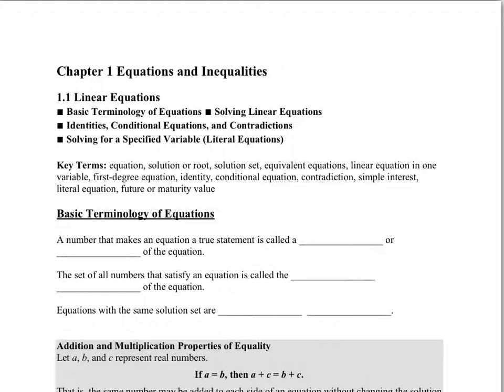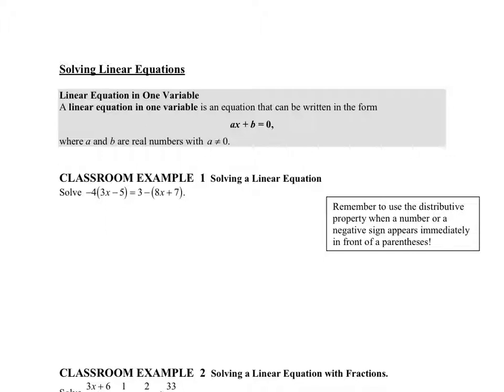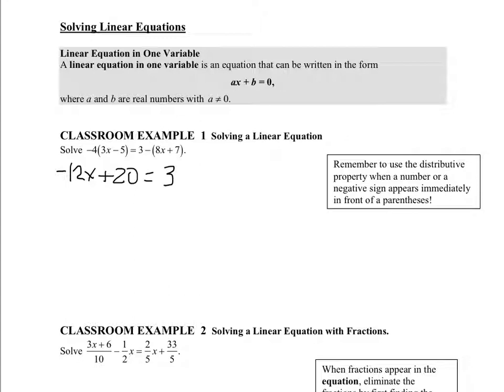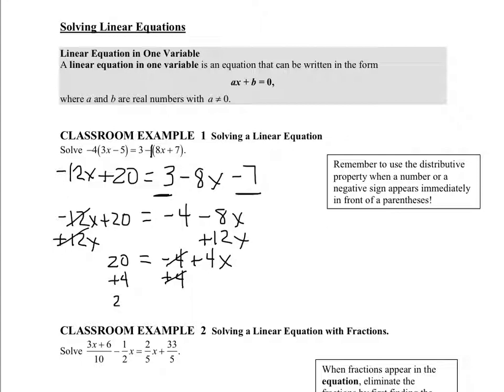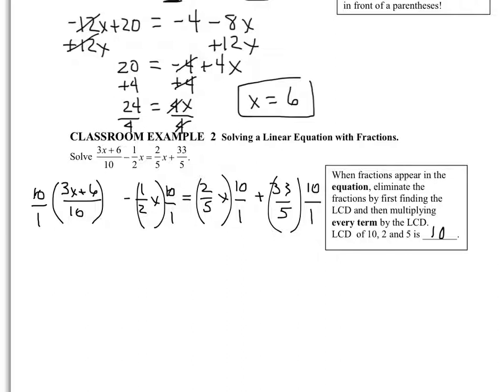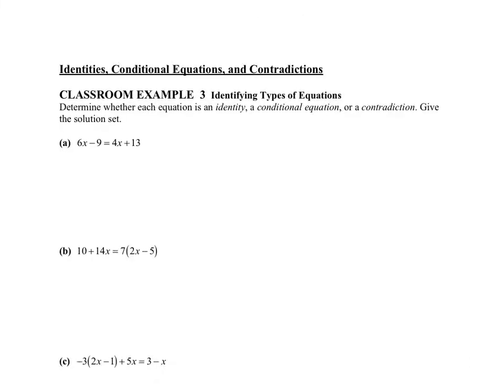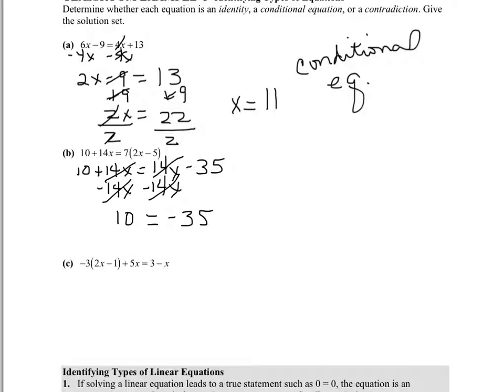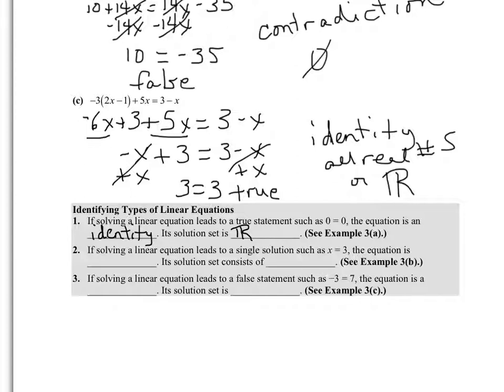1 1 video